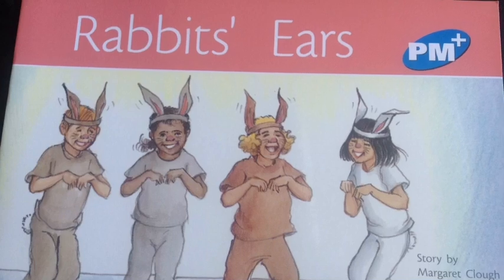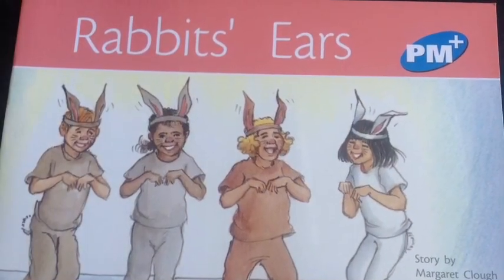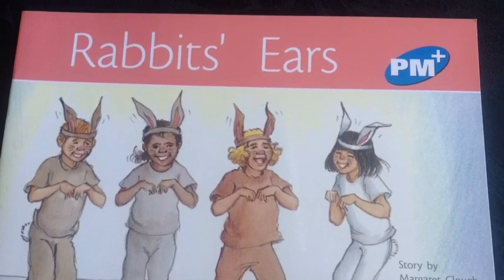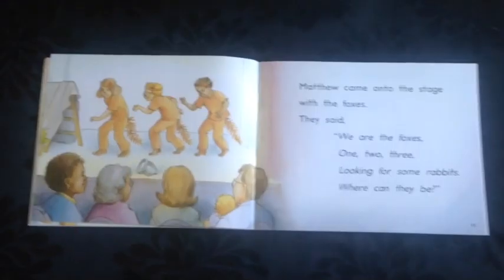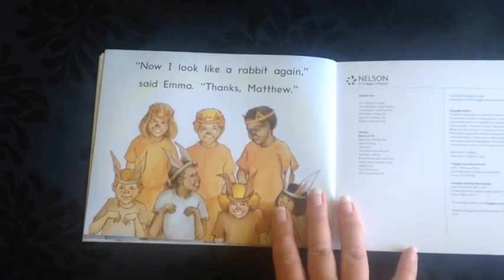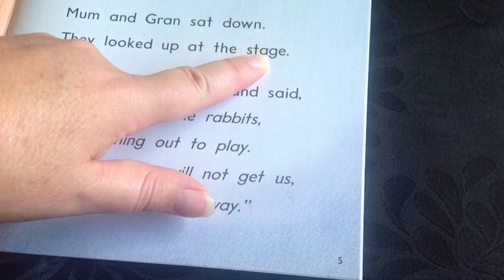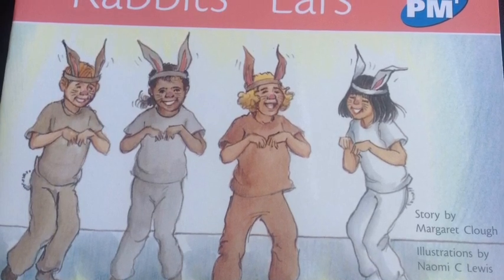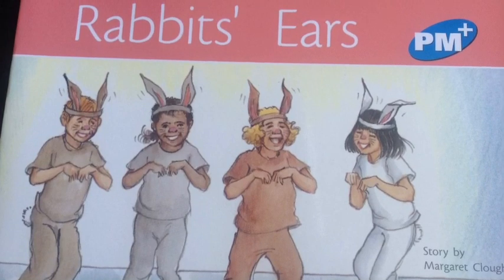Supporting Beginning Readers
Supporting our Beginning readers